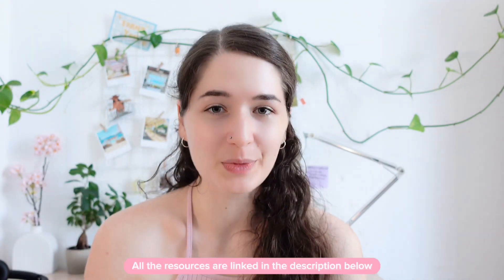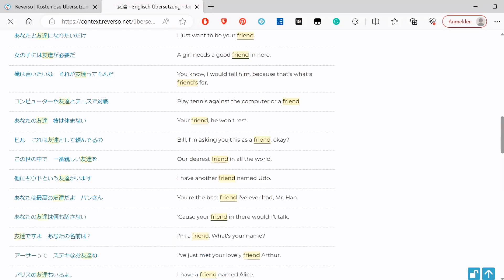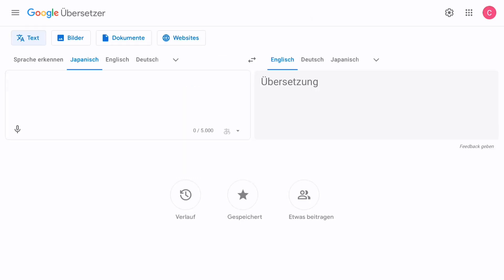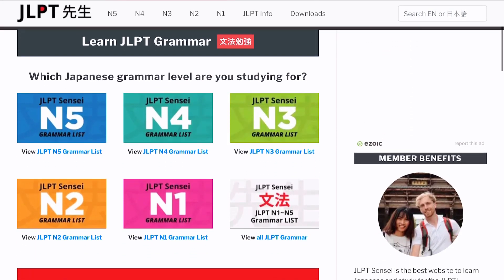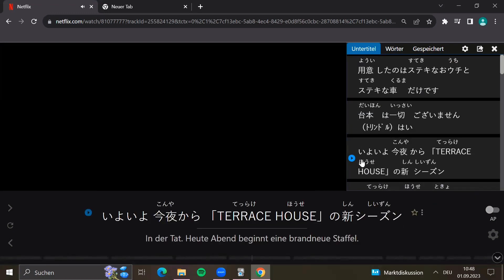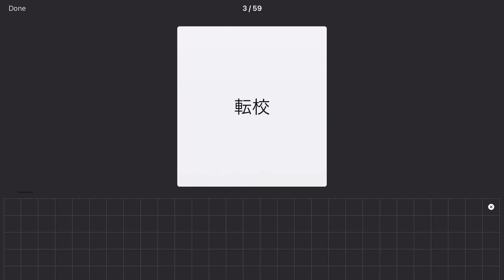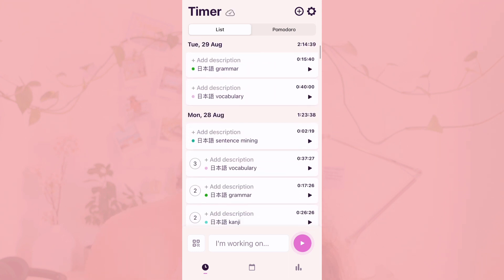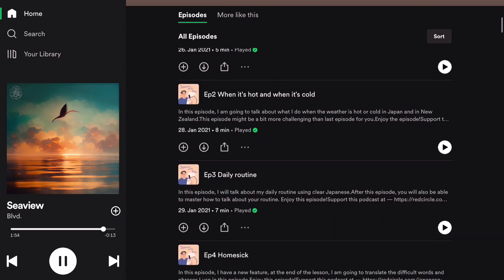MY FAVORITE FREE RESOURCES TO LEARN JAPANESE 🇯🇵 | Websites & Apps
Hi friends,
today I talk about my favorite free resources to learn Japanese so that you can also learn Japanese for free 😊 Including: my favorite Japanese dictionaries, vocabulary & grammar tools, Podcasts & YT channels ✨
Let me know what your favorite free resources to learn Japanese are in the comments below!

//THINGS USED OR MENTIONED IN THE VIDEO
Websites:

//ALL THE BOOKS I USED FOR MY JLPT N4 PREP
Nihongo Challenge Vocabulary
Nihongo Challenge for JLPT N4 & N5 Kanji
Nihongo Challenge Grammar & Reading practice N4
New Kanzen Master JLPT N4 Reading Comprehension
New Kanzen Master JLPT N4 Listening Comprehension
Shin Nihongo 500 Mon JLPT N4 - N5
JLPT N4 Mock Exam by the Japanese Foundation

//WANNA LEARN JAPANESE WITH A TUTOR?
Use my italki link to get an extra 5$, if you buy 20$ of credit

My new camera
My new mic
My tripod
My phone
My laptop (a similar one to mine)
My iPad
Pen for my iPad

If you purchase a product or service with the links that I provide I may receive a small commission that supports my channel but there is no additional charge to you! Thank you so much for supporting my channel so I can provide you free content each week ❤

//CONTENTS
00:00 Websites
08:34 Apps